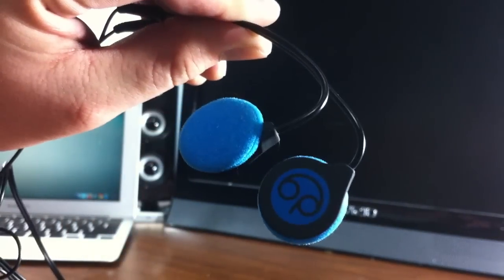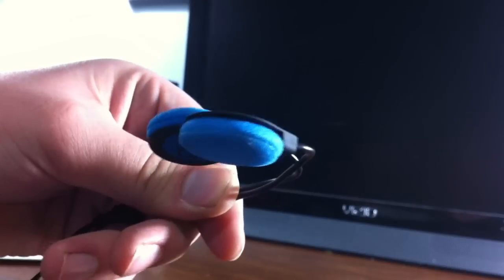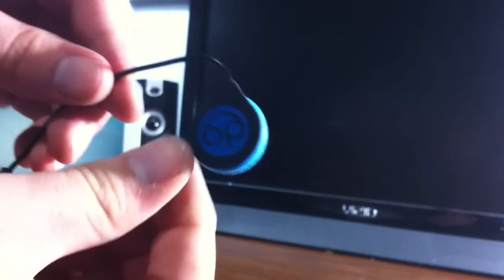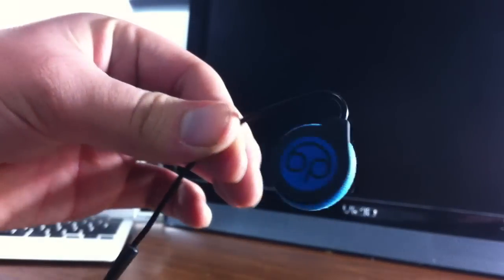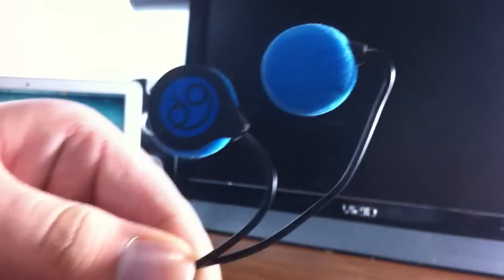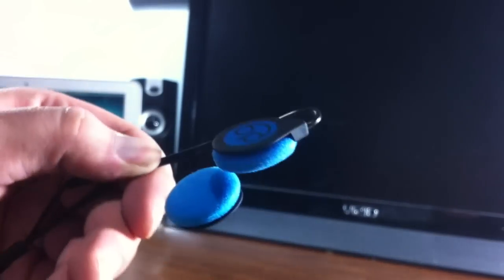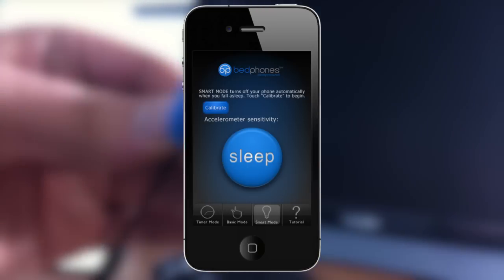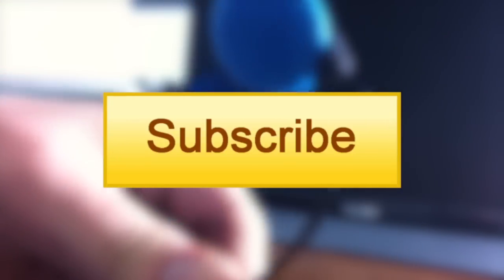Bedphones - Headphones for Sleep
Bedphones are headphones designed for sleep. They also can work along side their iOS app that allows you to set a sleep timer or even turn off when it senses you are asleep. This app is available for all iOS devices including the iPhone 4S and the iPad 2.

Product was sent out for review.